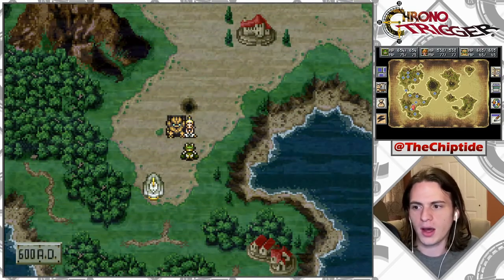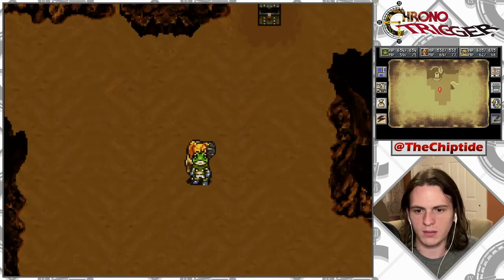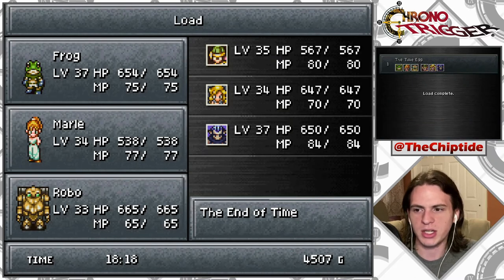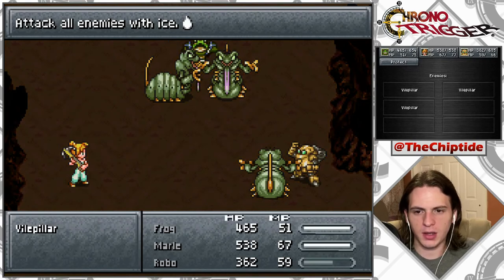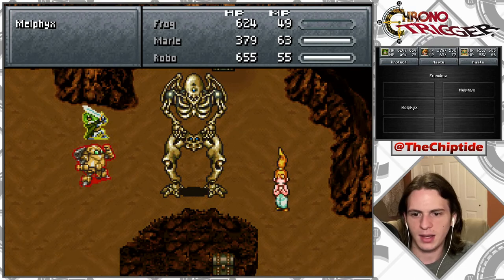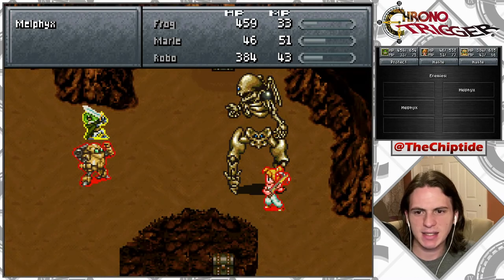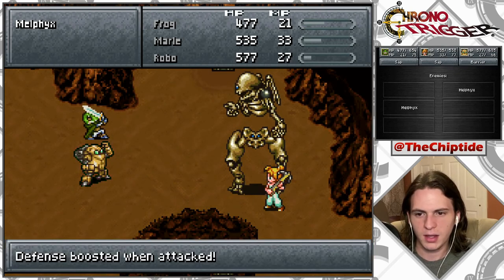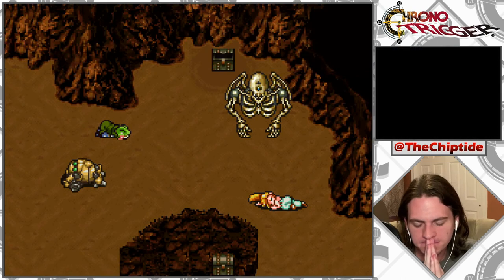Salt! Let's Play Chrono Trigger BLIND! Episode 41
Welcome to episode 41 of my blind Let’s Play of Chrono Trigger! In today’s episode we once again try and tackle Melphyx, the unkillable skeleton in the Sunken Desert!